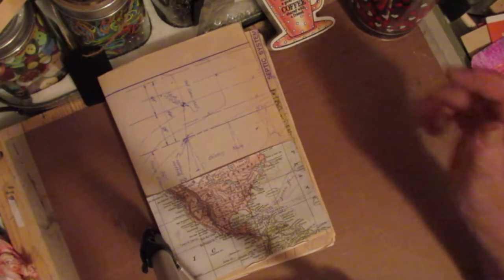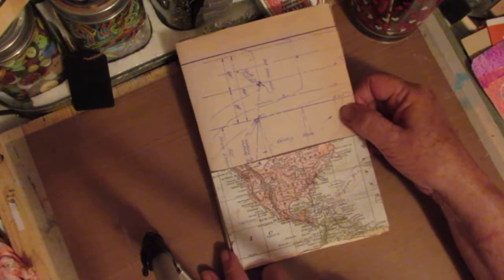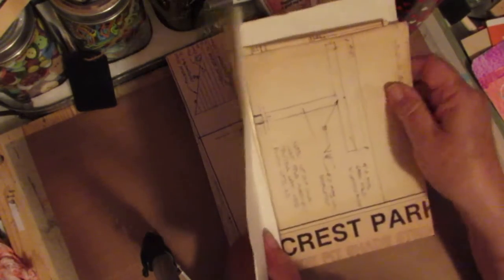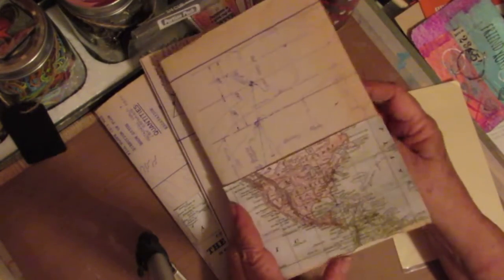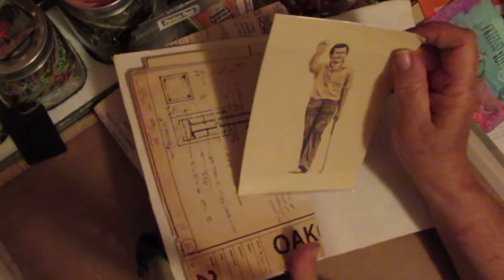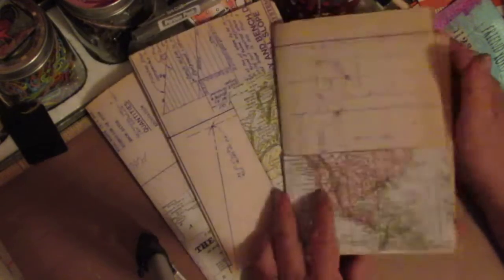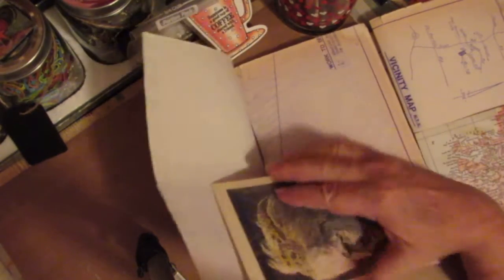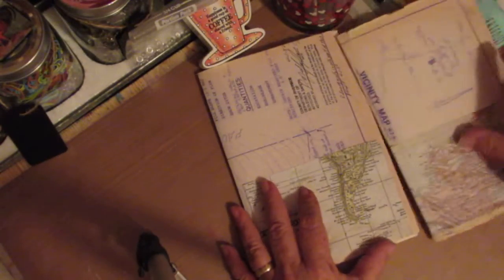DWPB100thingschallenge #80 Blue Print Journal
My Channel is all about my life. Whether it be crafting, cooking, on the road in our RV, the family, or life in general.
Life is for living. Get out there and do something you love.